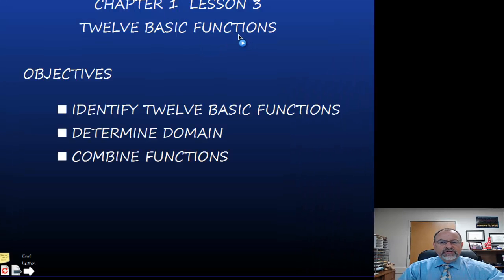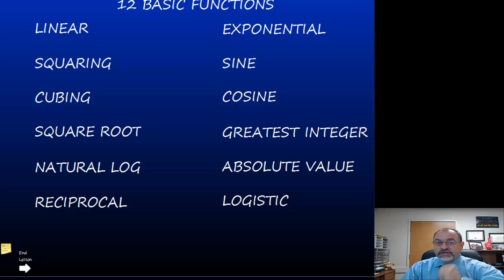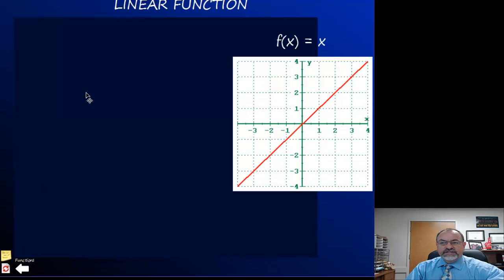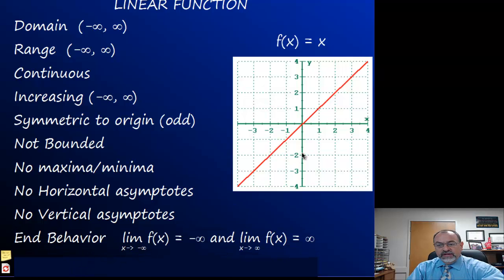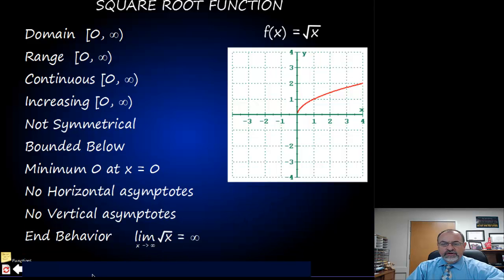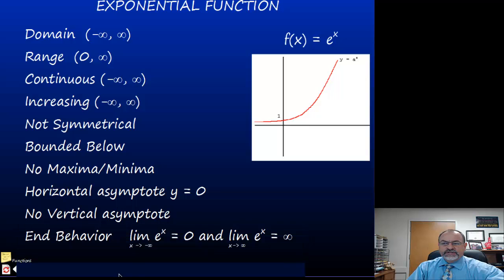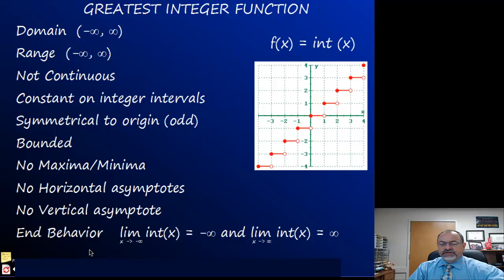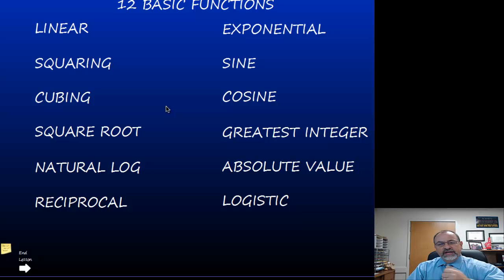PC - Chapter 1 Lesson 3A.mp4